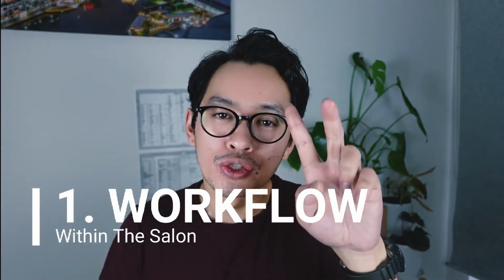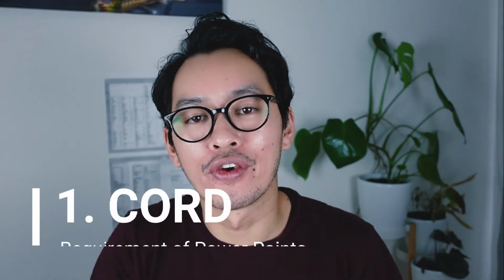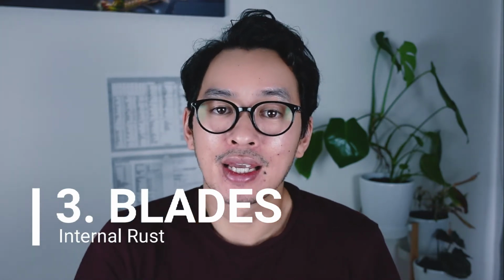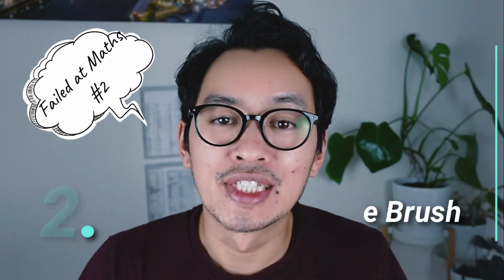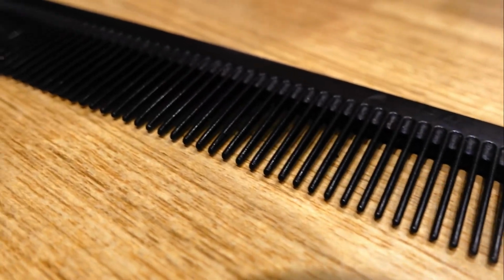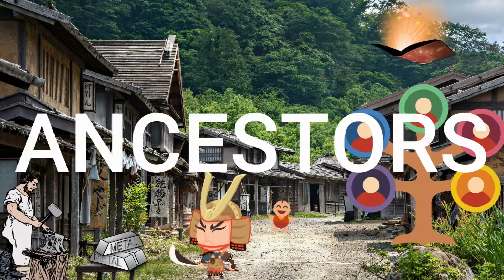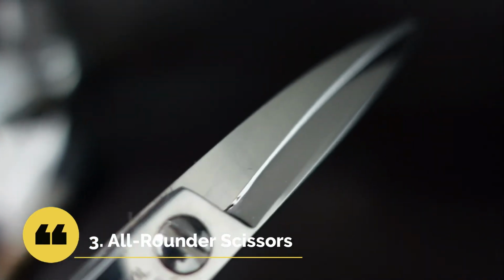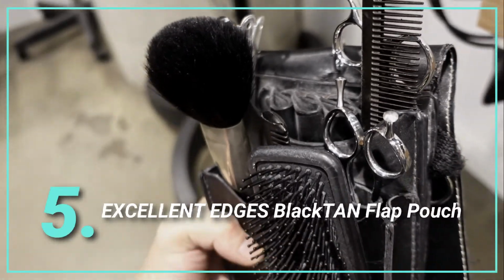TOP 5 ESSENTIAL HAIR TOOLS & REASONS WHY YOU NEED THEM! | Movement of Expression | HUNG TRAN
We are going to take a DEEP DIVE into my own hair equipment that is honestly, things that I can’t live without. If these things didn’t exist, the end result of my work would not be the same. Let me take you on a journey as to why each item is so important to me.

Timecodes

0:00 - Content
0:25 - Intro Video
0:40 - Introduction
1:03 - Non-Sponsored Ad
1:07 - Importance of Cutting
3:15 - History of Trimmers
4:56 - Babyliss GOLDFX Lithium Trimmers
5:40 - Concept of Blowdry
6:07 - Denman D84 Paddle Brush
7:21 - Denman DC04 Large Cutting Comb
8:27 - Hot Tip
8:51 - History of Scissors
10:20 - The Life of a Left Hander
10:59 - Excellent Edges Sting Ray
11:23 - Excellent Edges Barracuda
12:49 - Excellent Edges Pouch
15:19 - Fusion Blush Brush
15:40 - Thank You
16:60 - Outro Video

1. BabyBLISS GoldFX Skeleton Lithium Hair Trimmers
2. DENMAN Large Cutting Comb DC04 - d
3. DENMAN Paddle Brush D84
4. Excellent Edges Sting Ray EPSR60
5. Excellent Edges Barracuda ESP6030
6. Excellent Edges Black Tan Flap Pouch

Let's join the MoE community, talk about some of the incredible hair art from all over the globe, and get inspired together.